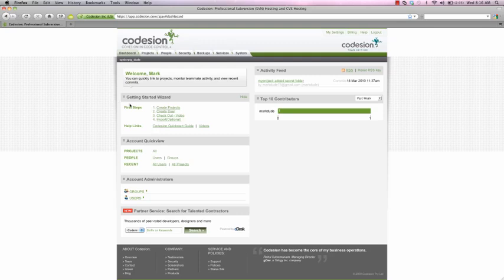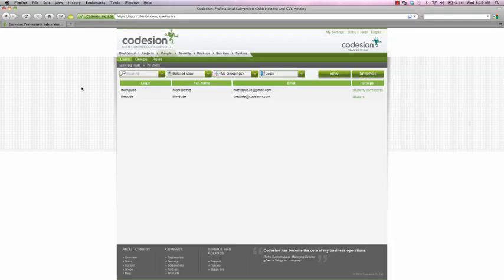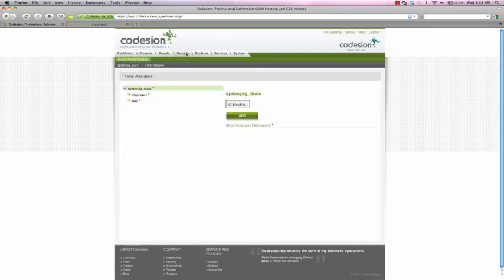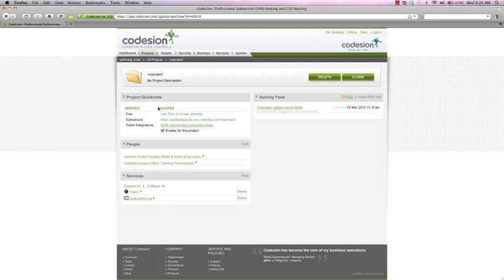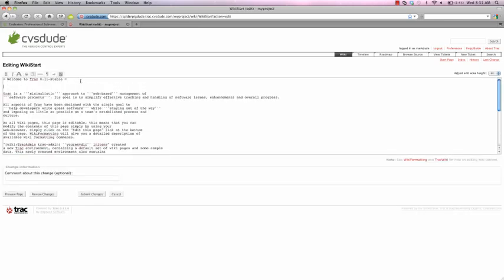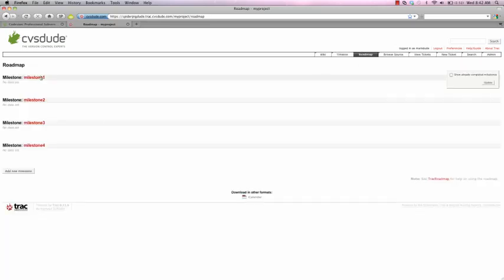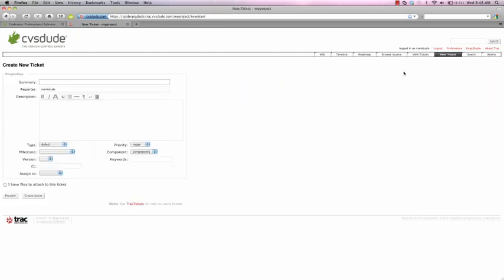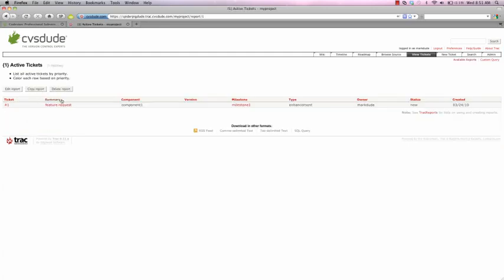Getting started with Trac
How to kick off with Trac and Codesion. First assign your users to your Trac project, then start using it!